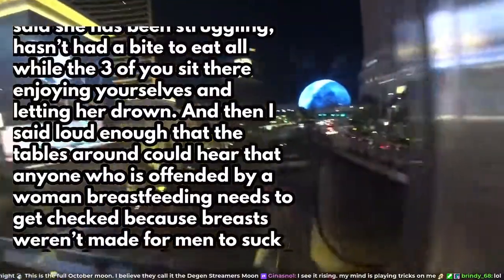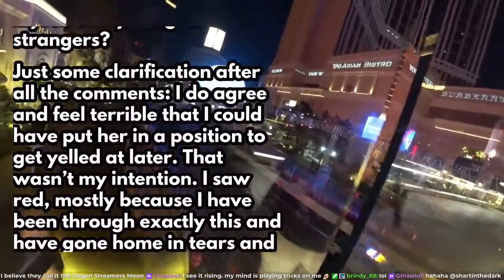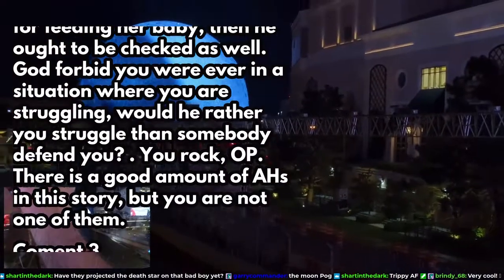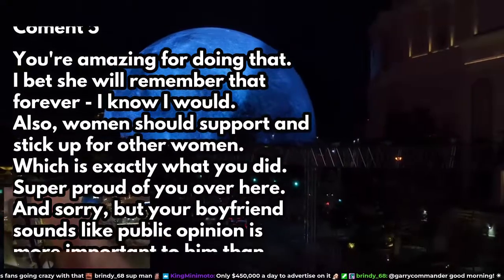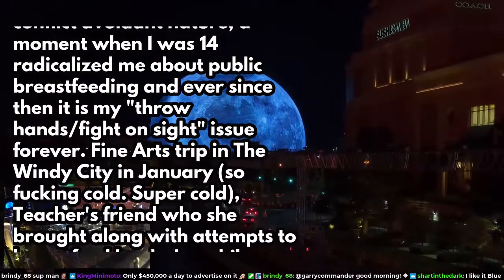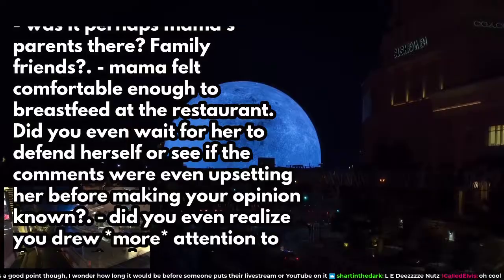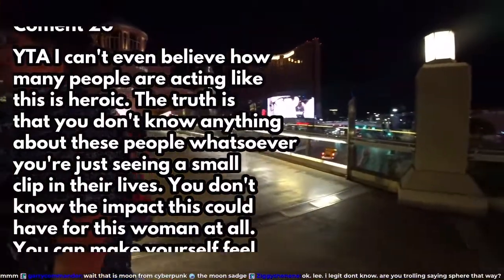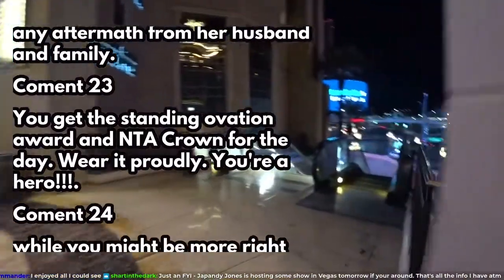Reddit Stories | AITA for ‘inserting myself’ into someone else’s dinner situation?...